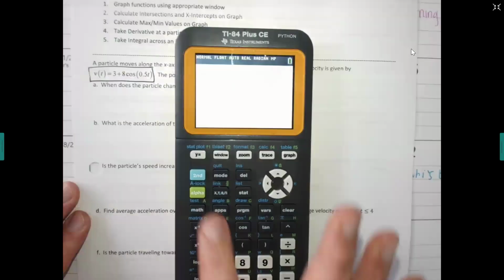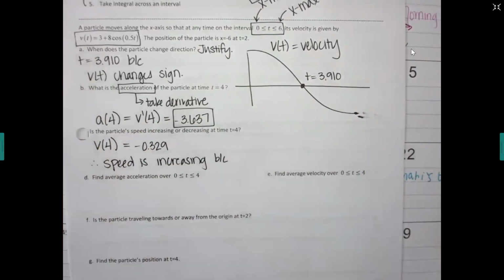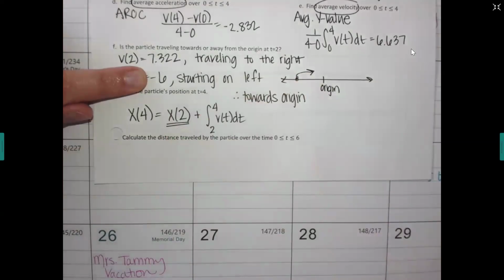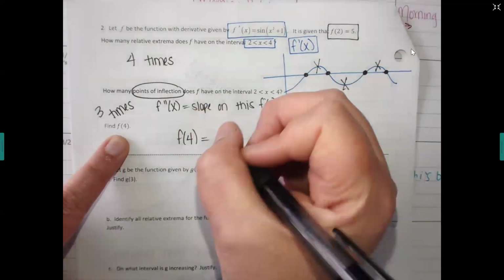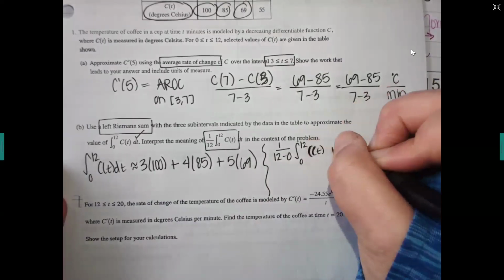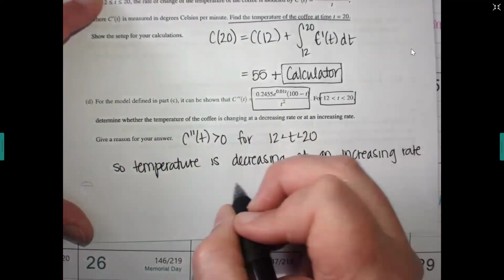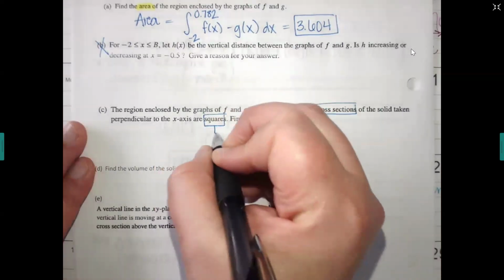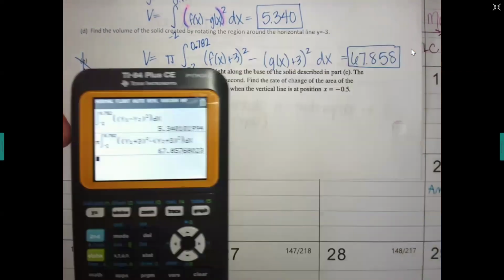AP Calc Notes: Calculator Skills